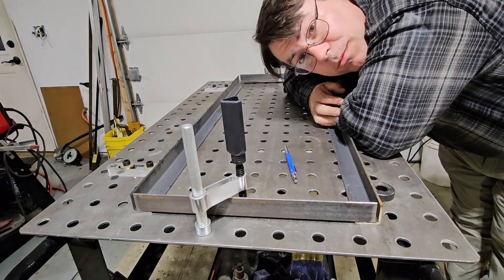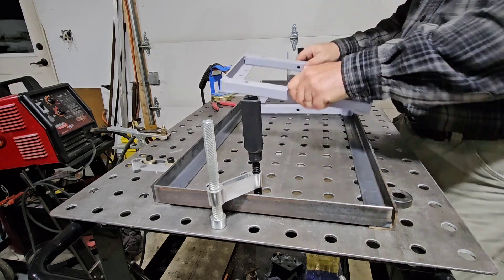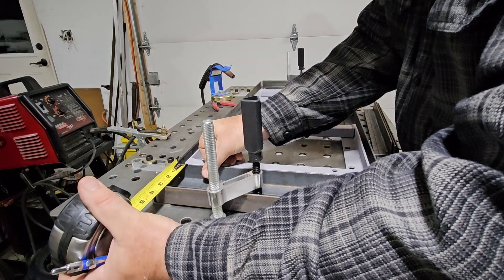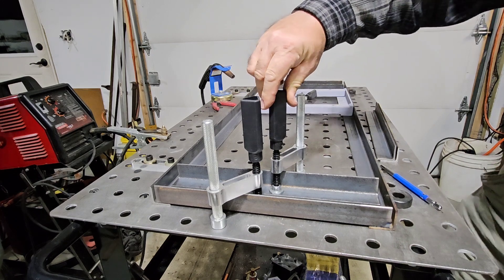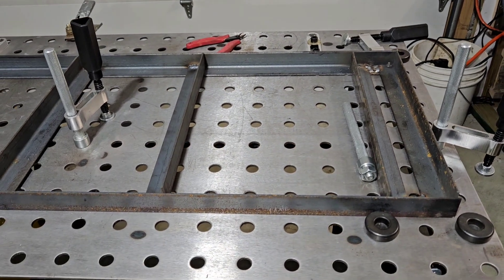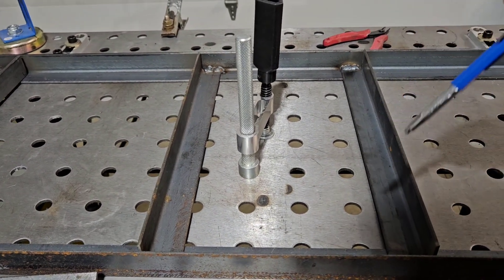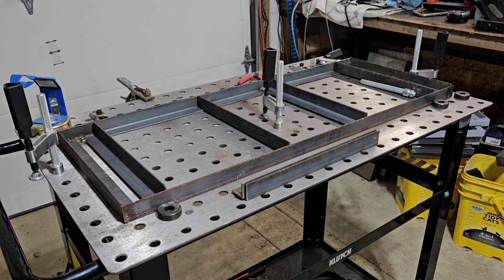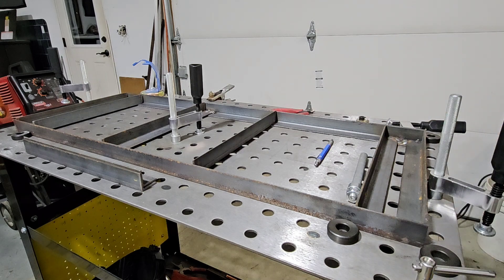Fabricating a locomotive frame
Today, we're building a locomotive frame for a customer.
I square out up and strap it down to the welding table, tack it, and weld it together.
This is a 2 axle switcher design, based on Bill Gardei's NB-1 locomotive, as described A number of things have been changed and improved upon from the original design, most notably the suspension and the motor mount.